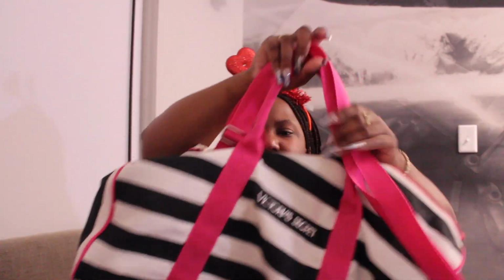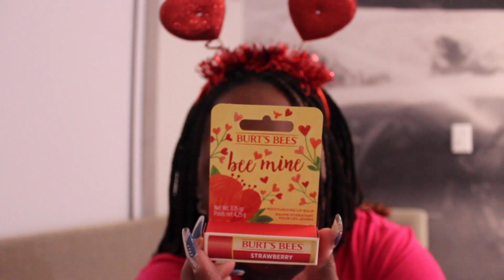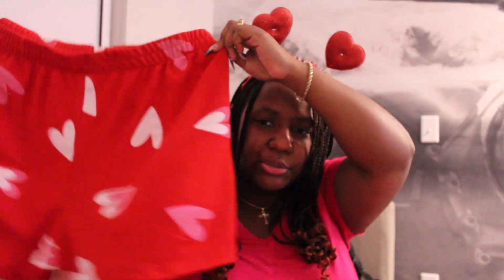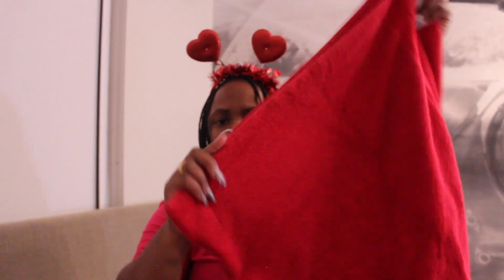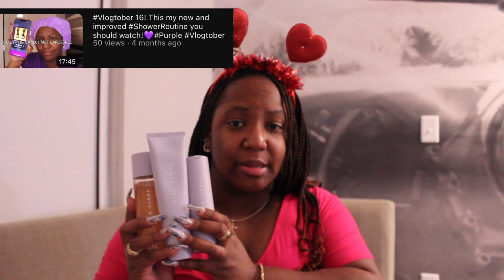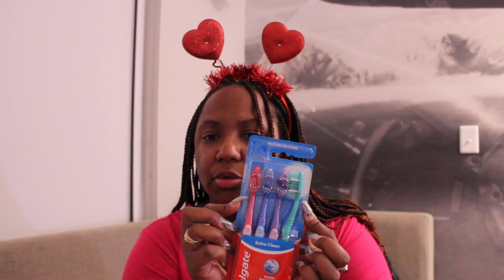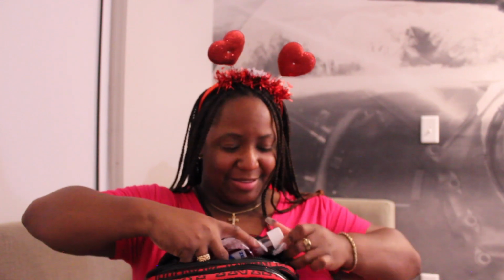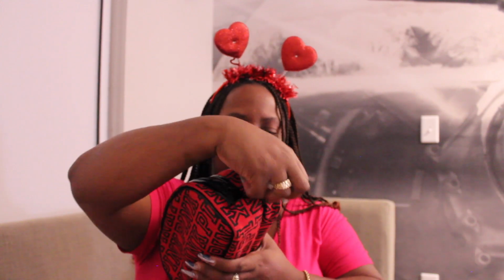PACKING FOR MY VALENTINESDAY TRIP Travel PackingVlog PackWithMe!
*CLICK ME*

Hey hey! This video was supposed to been up before the red showeroutine but it didn't happen cause life be lifin'! And content is content, so I still wanted to include/upload it for yall!
Sooooooo lol by the title of this video, you see that I'm showing you what I packed for my valentinesday trip! Traveling!

I truly hope you enjoy this video as much as I did & putting it together!

"🔔" (Notification Gang!) so you NEVER miss an upload from lil ol'me!

Luxuriously Lakeshia
Glen Burnie, MD (Maryland) 21081

♡ F O L L O W   M Y   I N S T A G R A M ♡↴

This video includes products I truly enjoy using, everything was purchased by me.
This video, all opinions and suggestions are unbiased.
Thank you again for supporting my channel!

Some of the items I forgot to show in the video but I list them down below!

🚿♡ PRODUCTS U S E D ♡🚿
SHOWER ROUTINE PRODUCTS YOU MAY BE INTERESTED IN